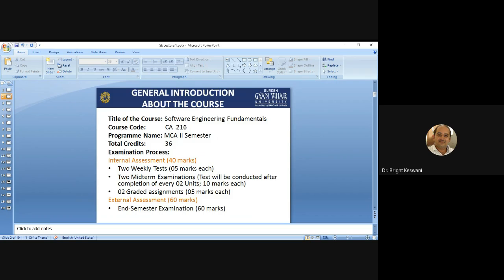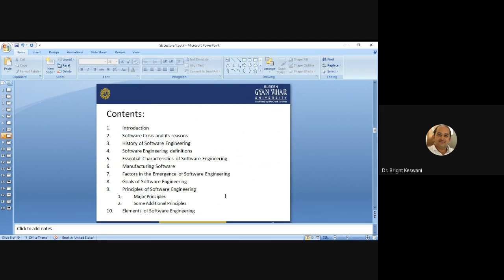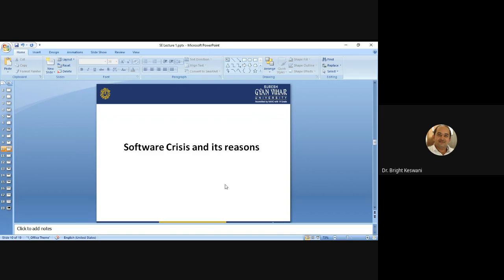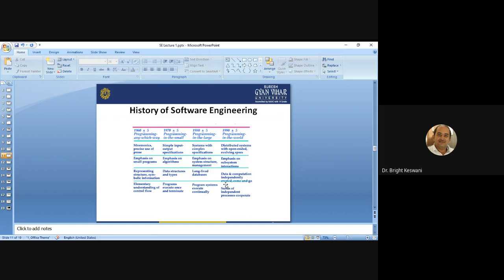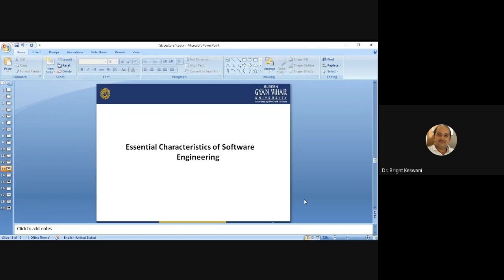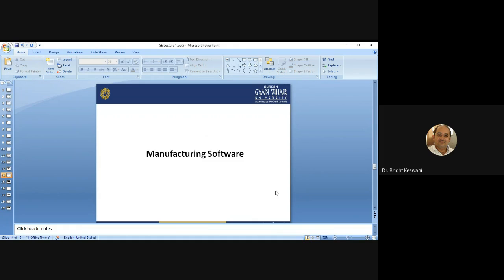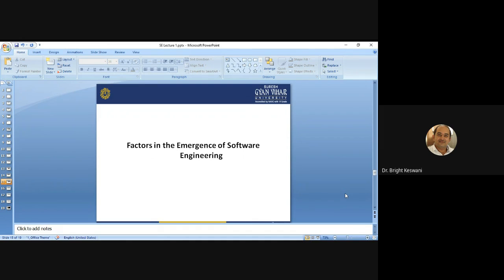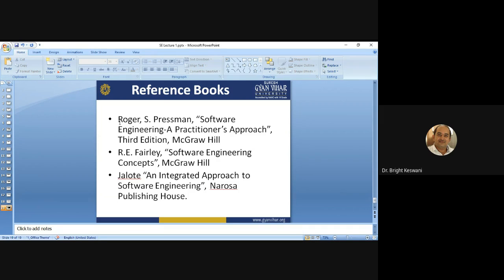SE 1 Introduction to SE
About Tutorial :
Software engineering is the application of engineering concepts to software development. Its main goal is the creation, improvement, and maintenance of software. Software engineering takes into account engineering aspects like the hardware and software environment when working on a program.
While software engineers’ job descriptions often heavily overlap with software developers, software engineers and software developers are not the same. The main difference is that software engineers apply engineering concepts and principles to software development. Engineers consider beyond the code they’re writing and onto the environment that the program will reside.